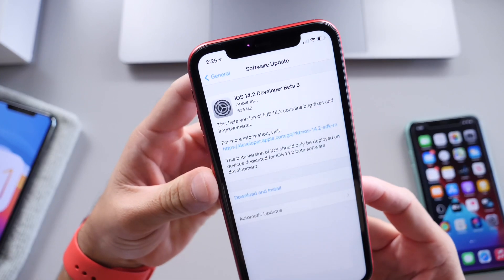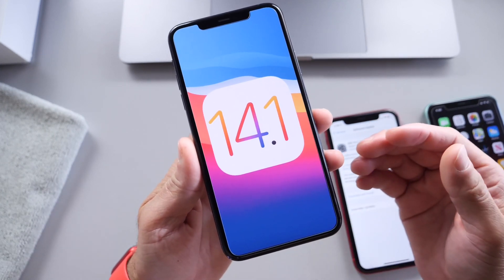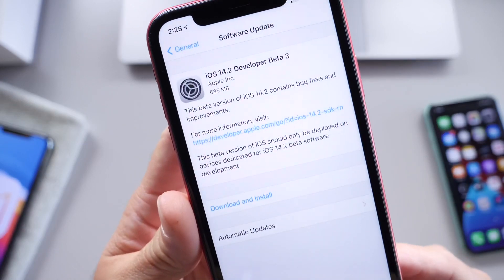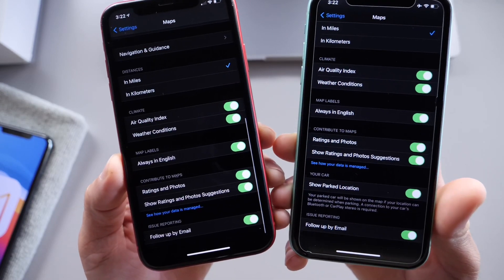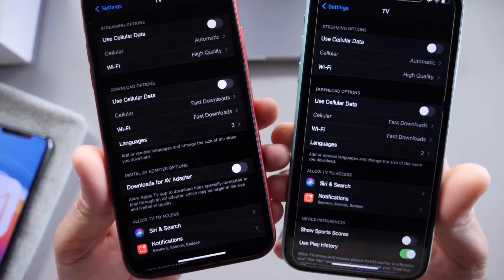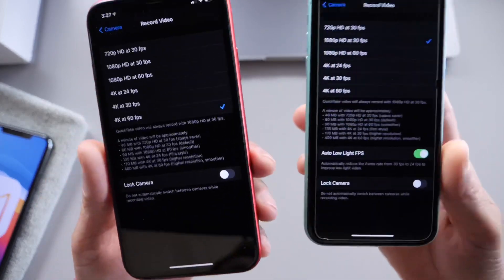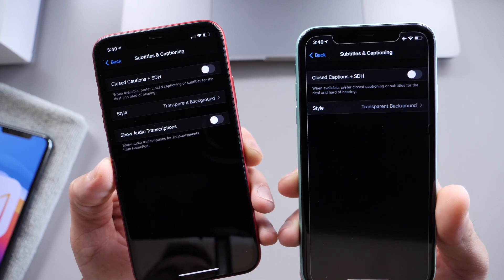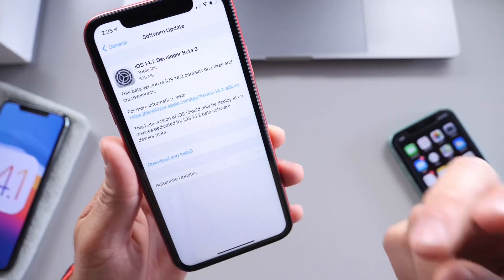iOS 14.1 Released - iOS 14.2 Beta 3 what’s New? & Download iPhone 12 Wallpapers